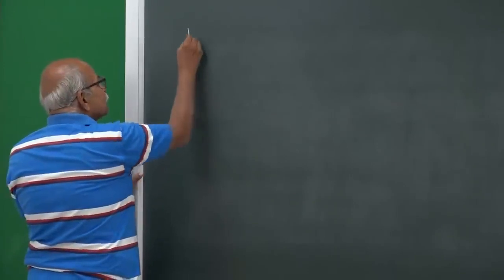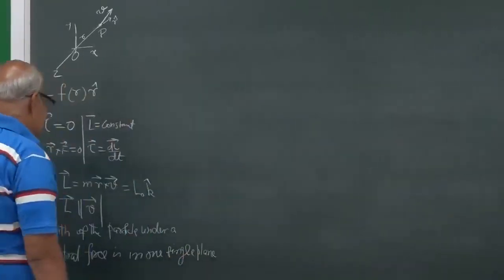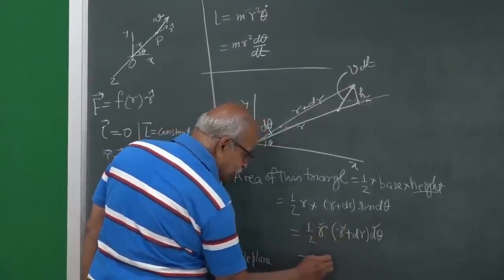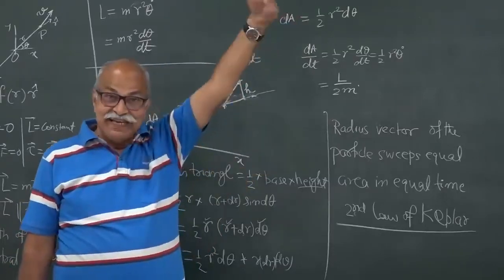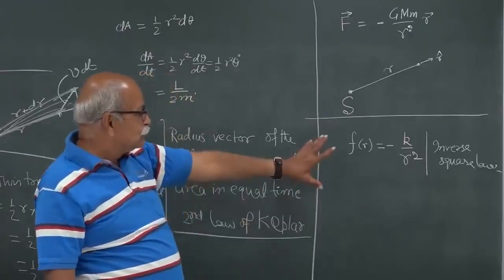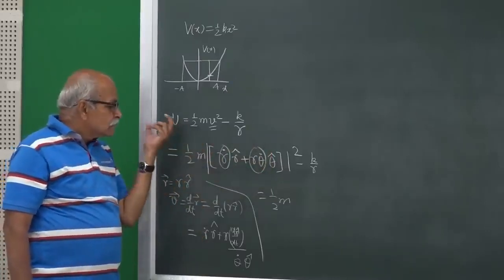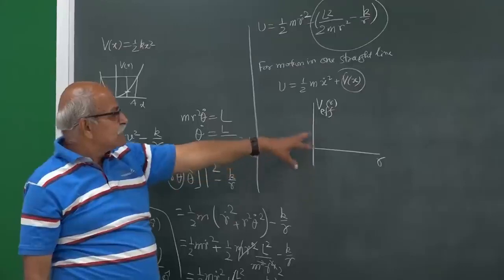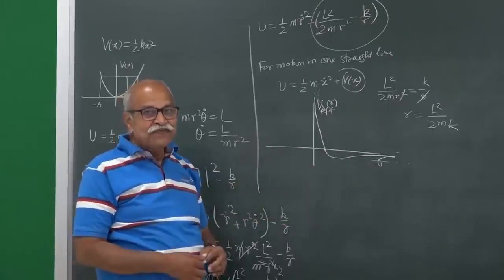Lecture-06-Central Force -Motion- CLASSICAL MECHANICS-@HC VERMA SIR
CLASSICAL MECHANICS
LECTURE-06
HC VERMA SIR
PUBLISHED BY GAUTAM SIR